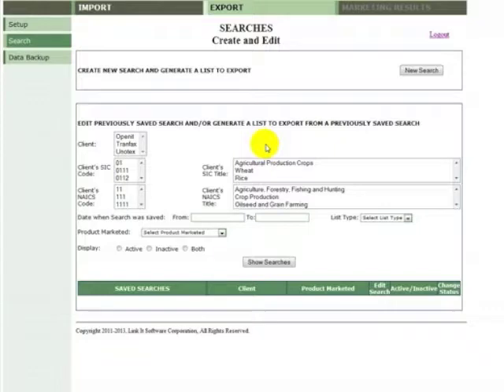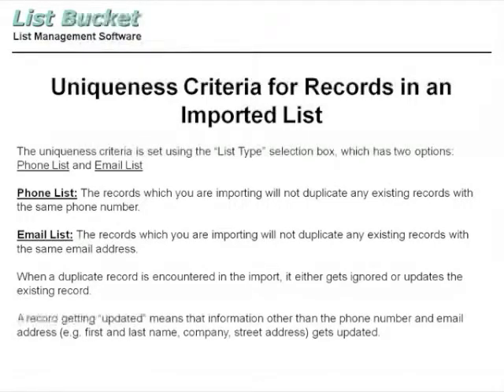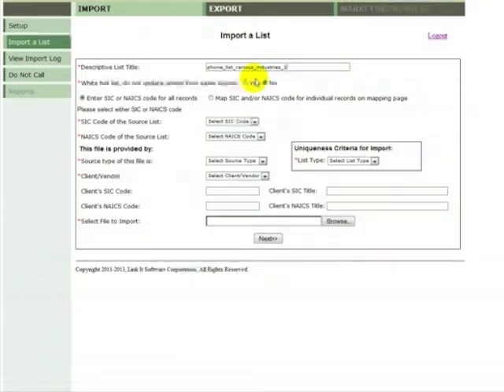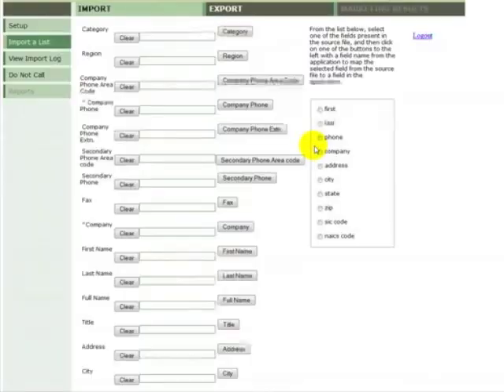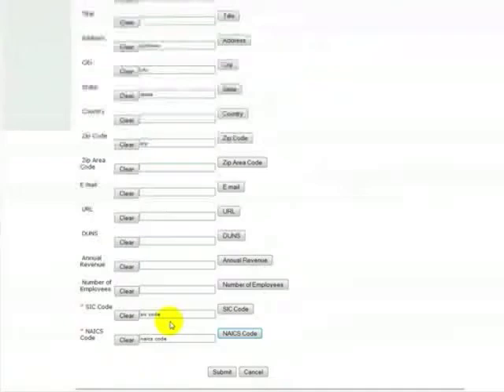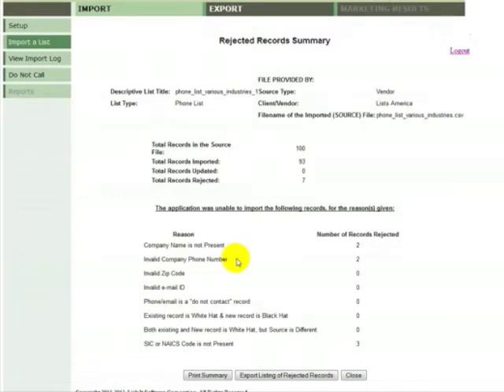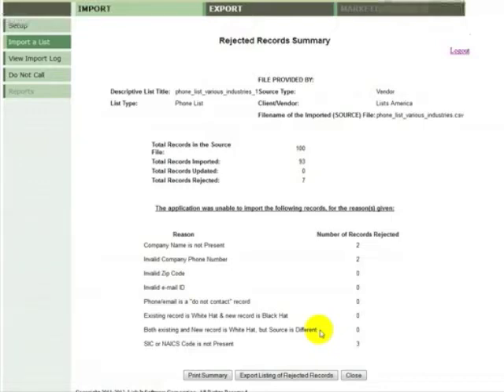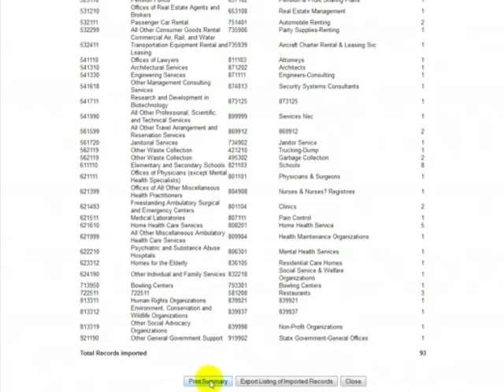List Bucket Module: Import Email Phone or Address Lists